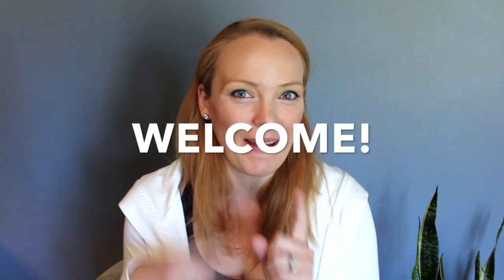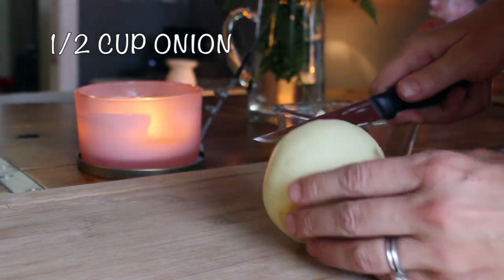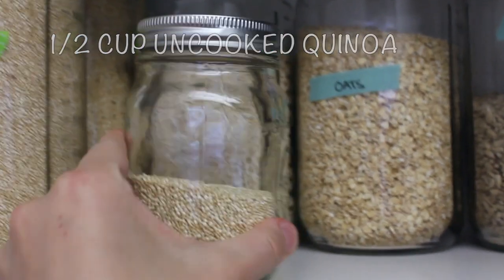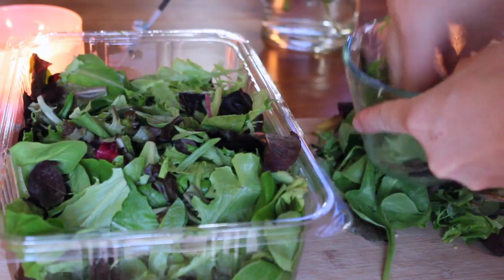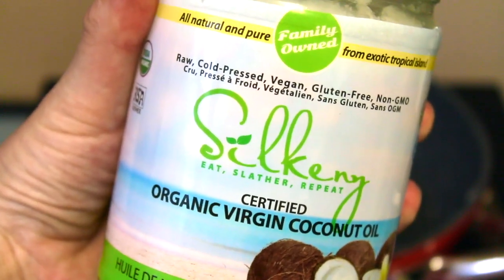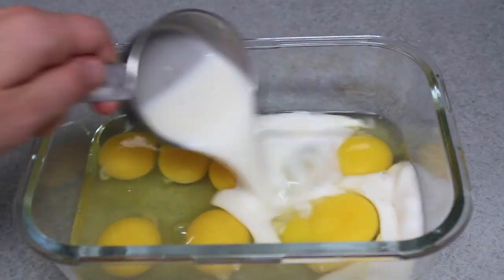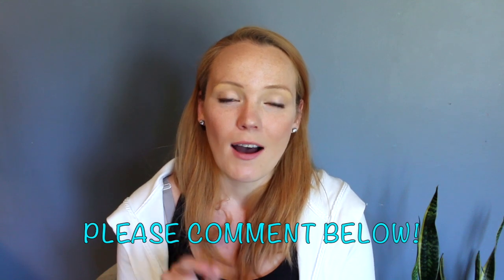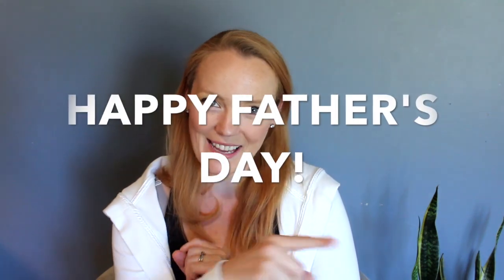FATHERS DAY BREAKFAST | BATCH COOKING FRITTATAS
This is a great breakfast for both fathers day and also batch cooking breakfasts for the week ahead! I hope you enjoy the recipe; it's more of a treat recipe because it includes cheese and bacon but, hey, balance is everything right?!

The recipe:
yields about 2 Frittatas
Bake at 350F for about 20 mins

2 tsp coconut oil
1/2 c diced onion
1/2 c chopped bell pepper
1.5 c chopped greens
1/2-3/4 c cooked bacon
1 cup cooked quinoa (1/2 uncooked to yield 1 cup cooked)
3/4 cup mozzarella cheese
7 eggs
1/2 c plant milk
1/2 tsp salt (himalayan)